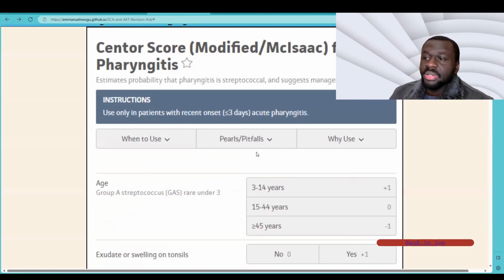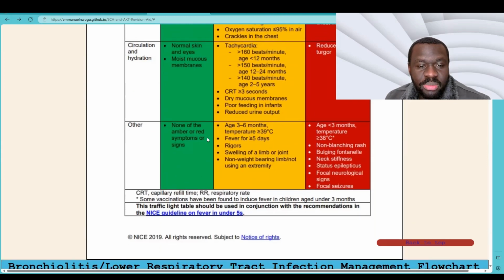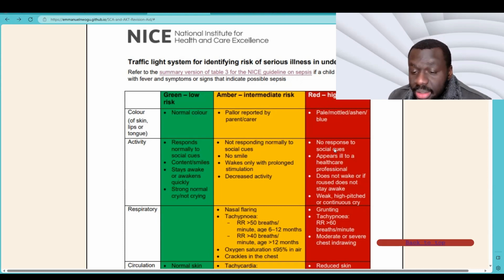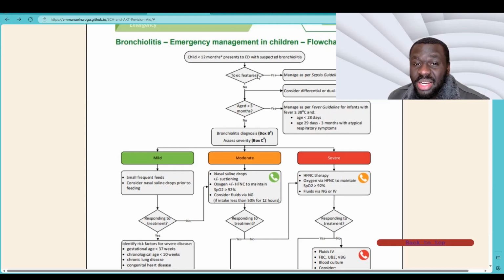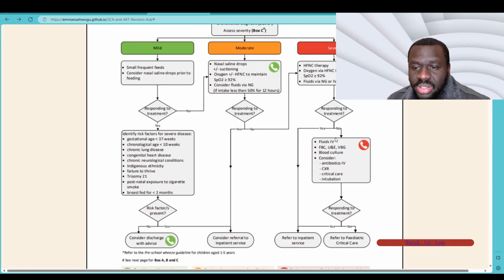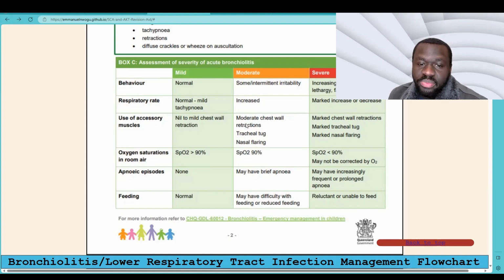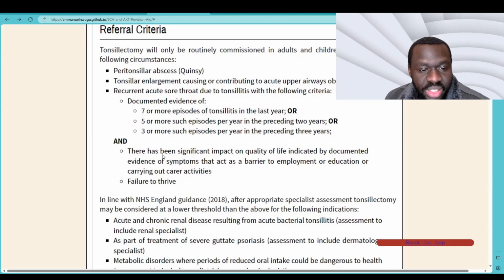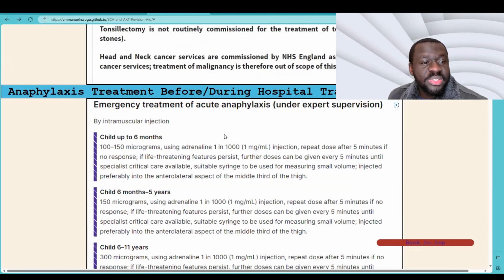CRASH KNOWLEDGE UPDATE FOR SCA (6)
SCA RCGP